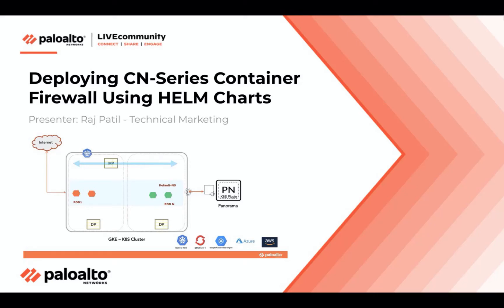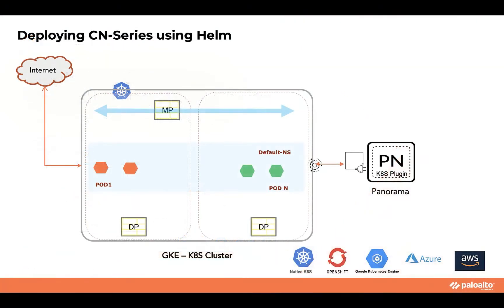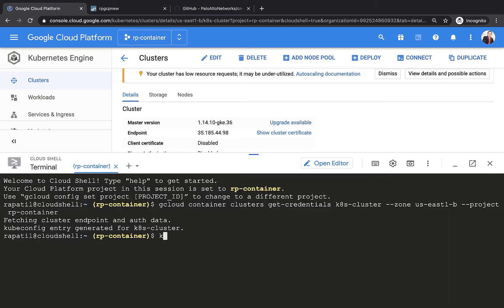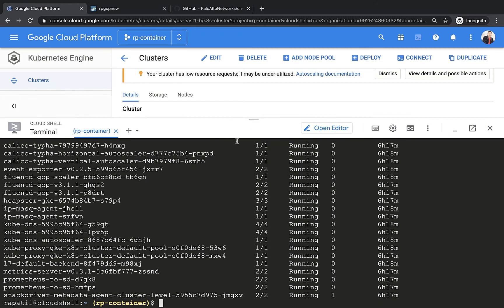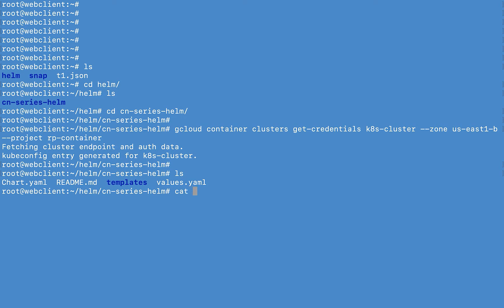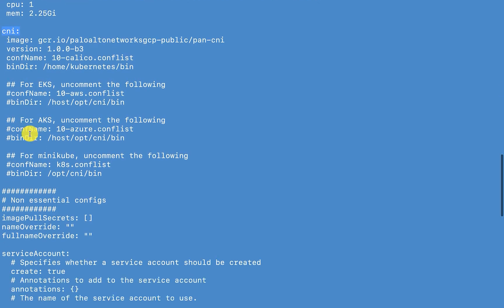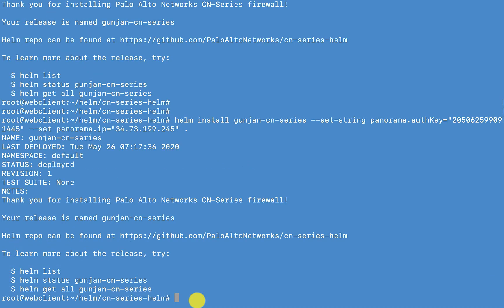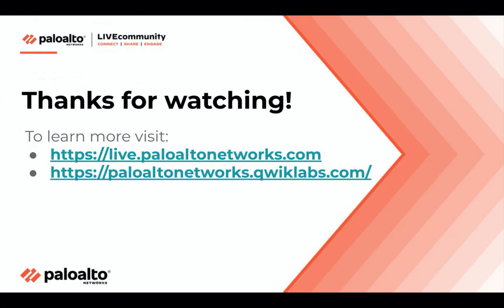Deploying CN-Series Container Firewall Using HELM Charts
The CN-Series Container next-generation firewall allows network security teams to seamlessly gain visibility and control over their Kubernetes environments. With native Kubernetes integration and centralized management in Panorama, network security practitioners can easily integrate CN-Series firewall provisioning into their application team's CI/CD processes, while managing network security policies consistently in the same console where they manage the rest of their security posture.

This video demonstrates how to deploy CN-Series firewalls seamlessly into DevOps workflows using HELM Charts.